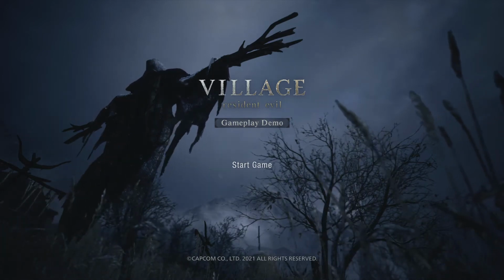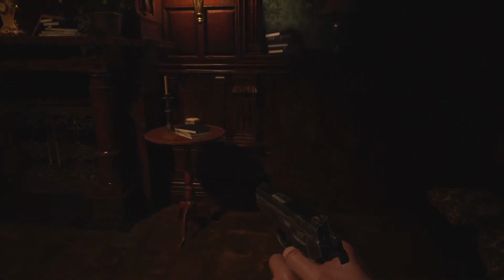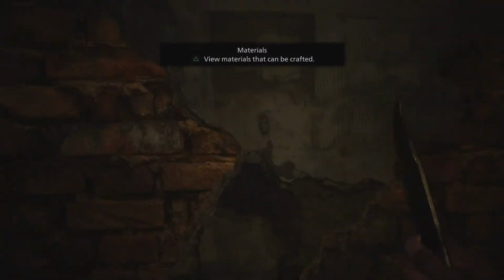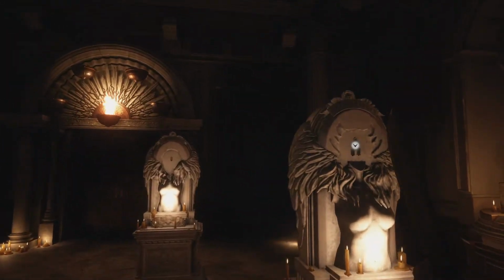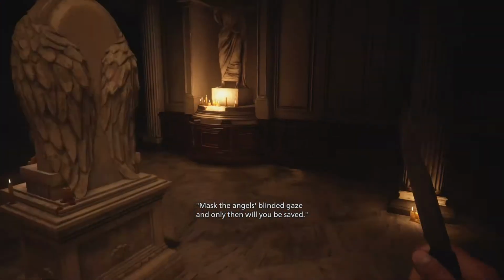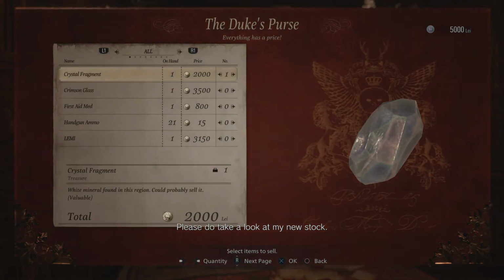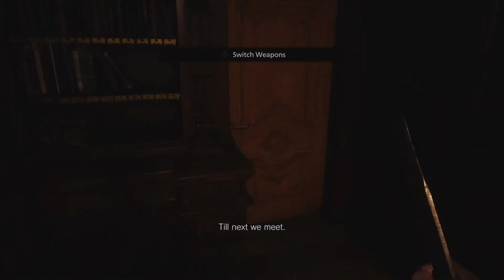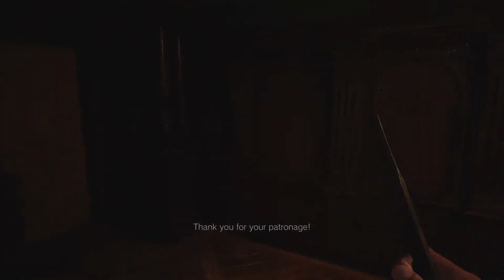Resident Evil Village Gameplay Demo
In the wake of a shocking incident, Ethan's search for his kidnapped daughter brings him to a remote village, but what awaits him there?

This limited-time demo lets you experience a taste of the upcoming survival horror sensation, Resident Evil Village. The demo will be available for play on specific dates, within which a time limit applies on how long you can play. Don't miss out!

Available on PlayStation, Xbox, Steam and Stadia!
Extending the availability period for the final 60-minute multi-platform REVillage Demo.

The original 24-hour window starting 5PM PDT May 1 (1AM BST May 2) has been increased by a week, and now ends at the same times on May 9 PDT (May 10 BST).